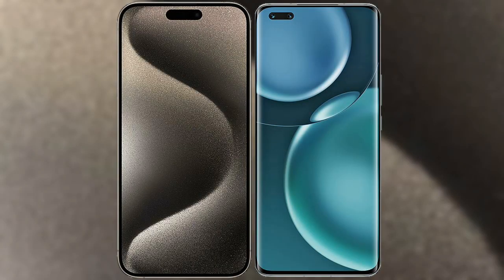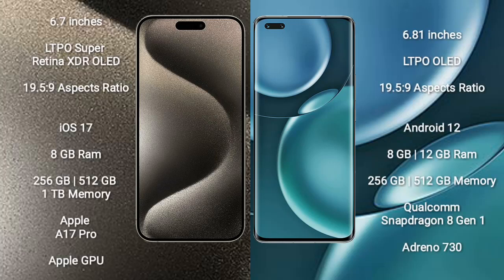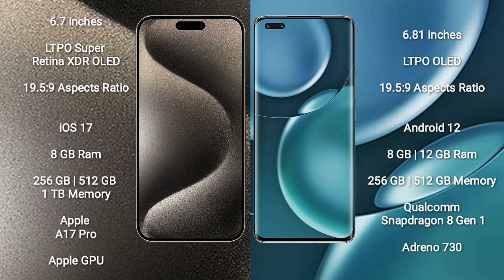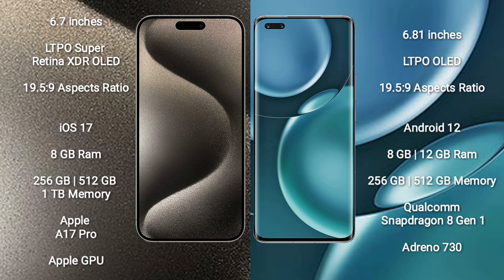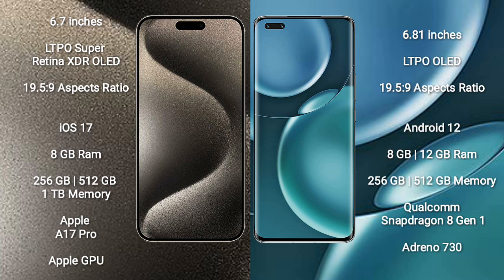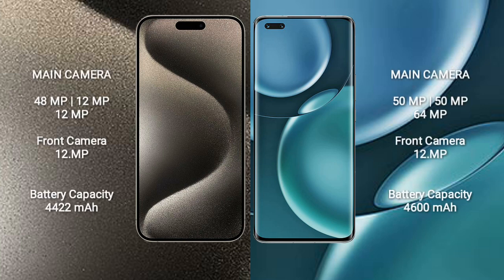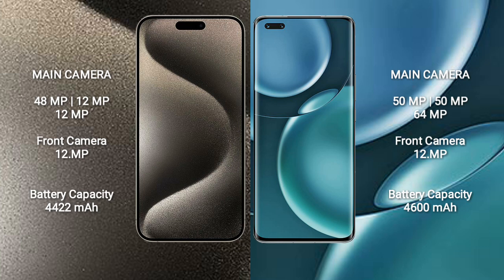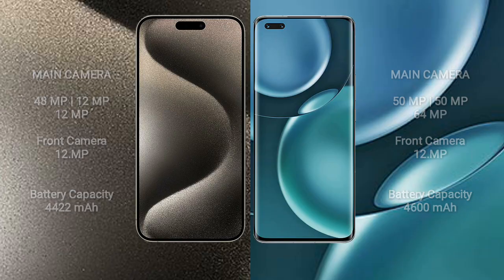iPhone 15 Pro Max vs Honor Magic 4 Pro Review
iphone 15 pro max vs honor magic 4 pro
apple 15 pro max vs honor magic 4 pro